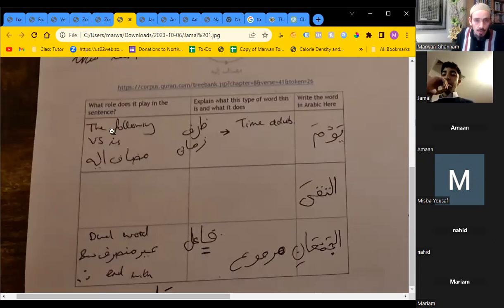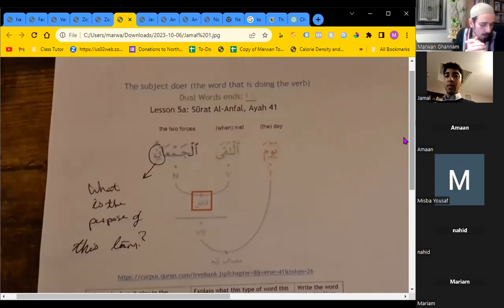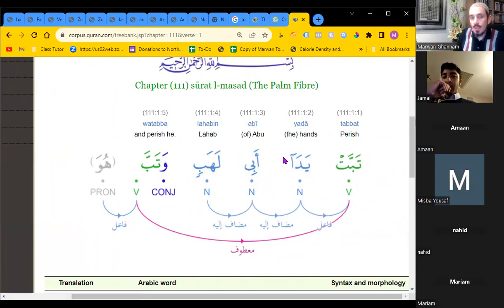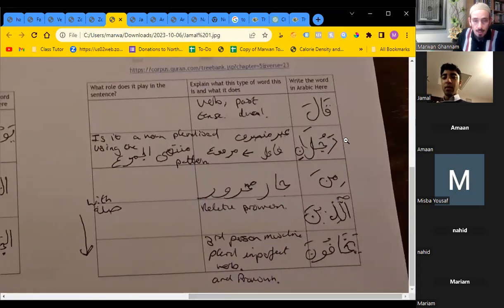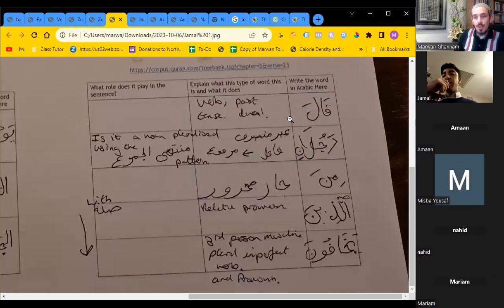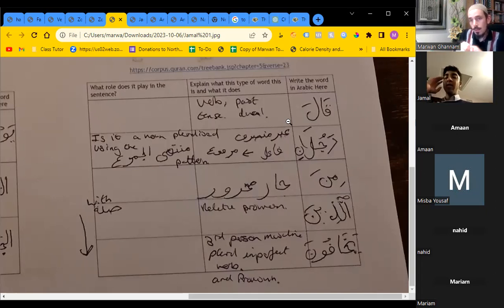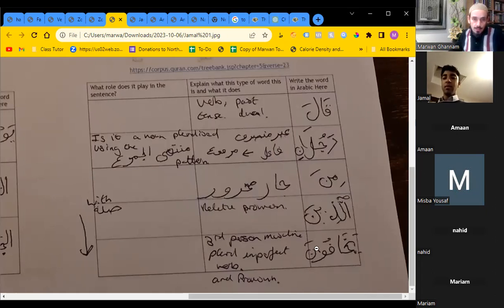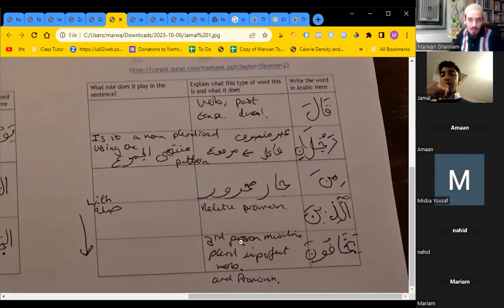17 year old gets told to jump around in Arabic!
Some useful feedback